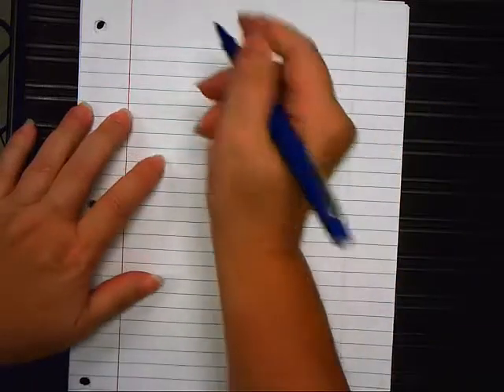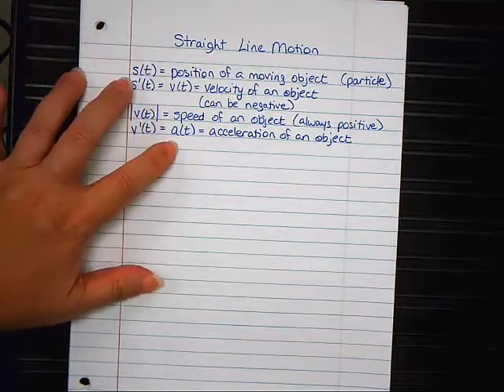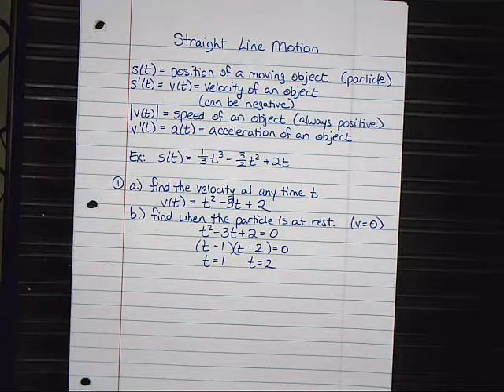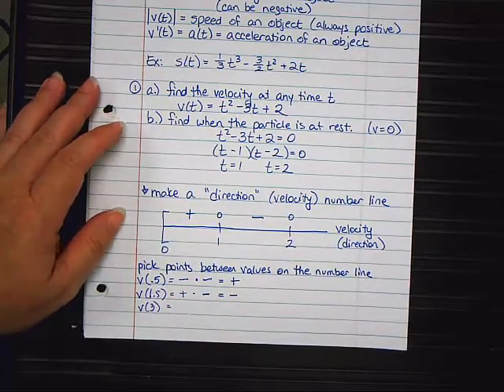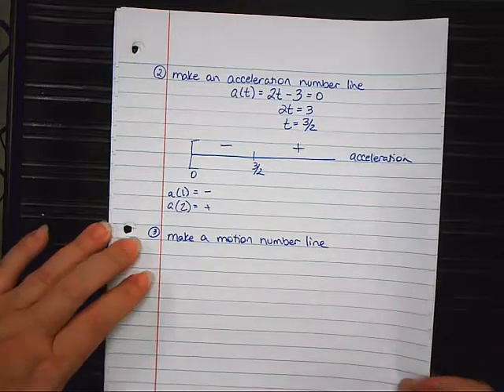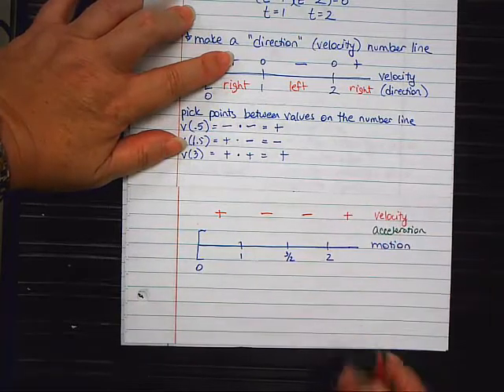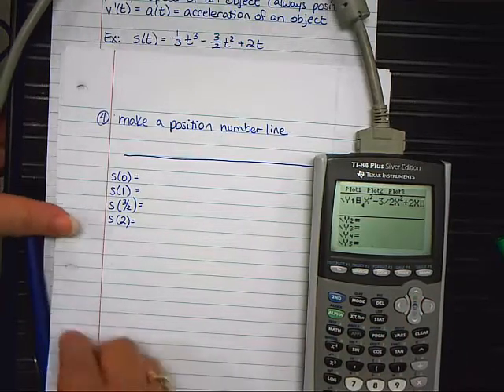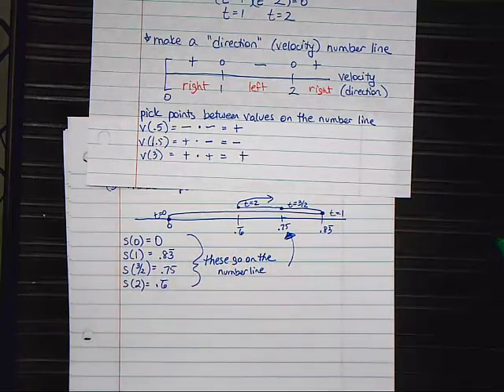Straight Line Motion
This video discusses how to analyze a problem dealing with linear, or straight line motion.